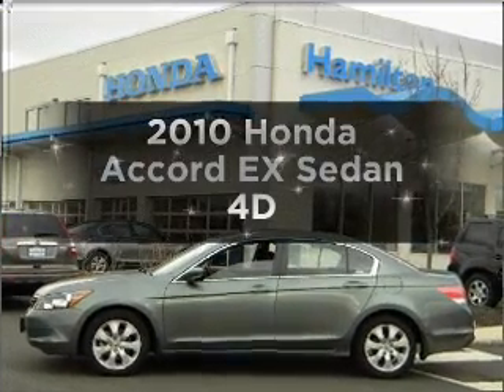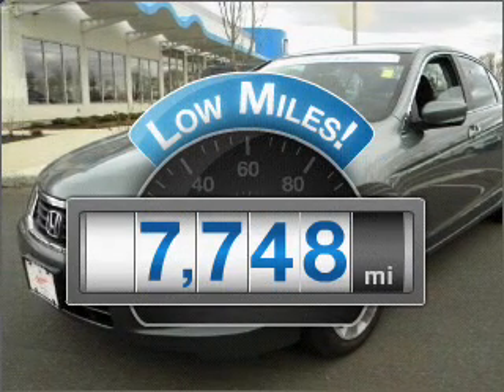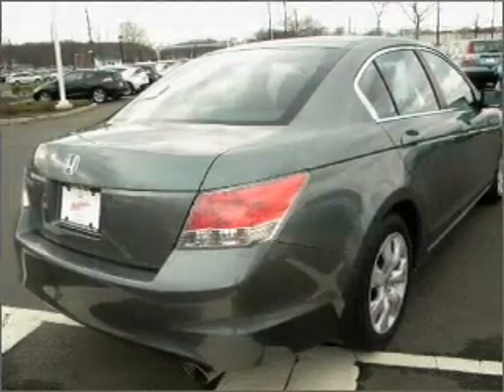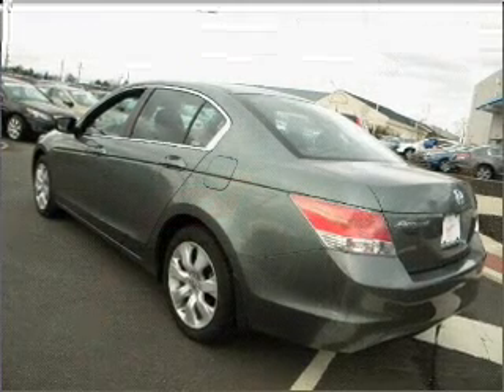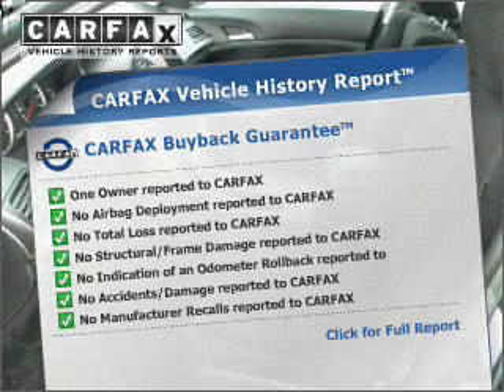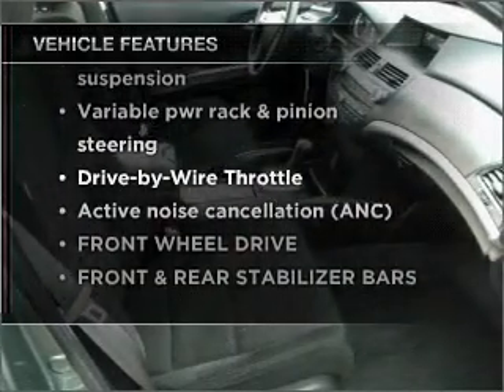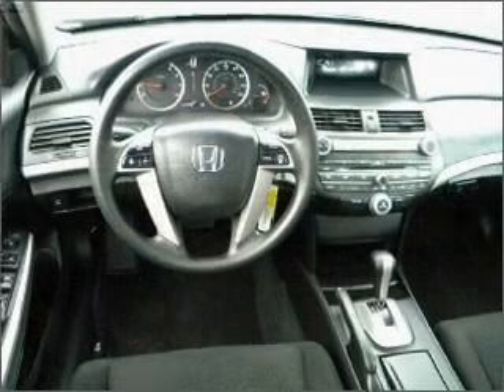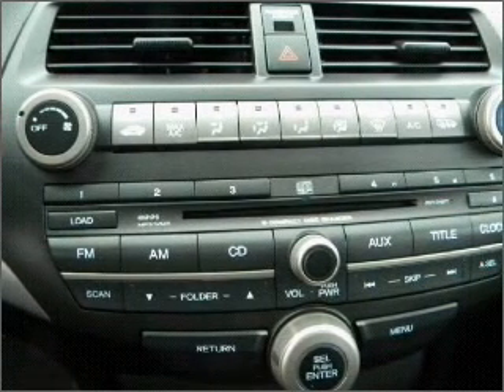2010 Honda Accord - Hamilton NJ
Year: 2010
Make: Honda
Model: Accord
Trim: EX Sedan 4D
Engine: 4 cylinder VTEC 2.4 liter
Transmission:
Color: Green
Mileage: 7748
Address:
655 US Highway 130